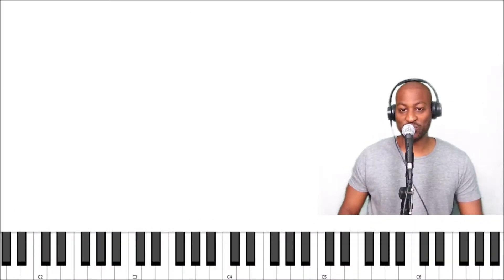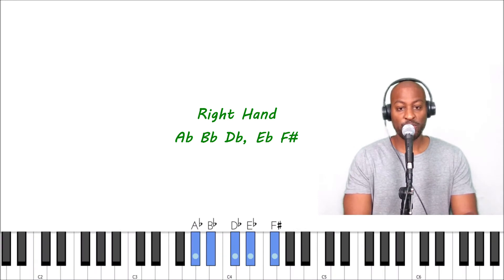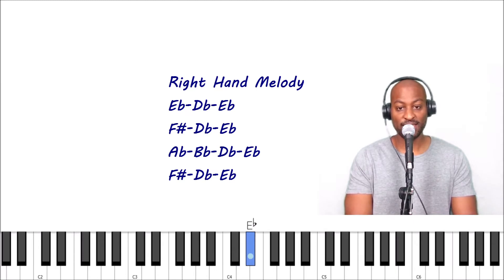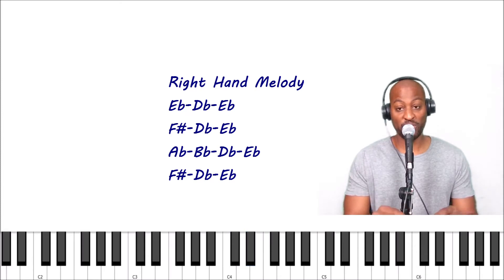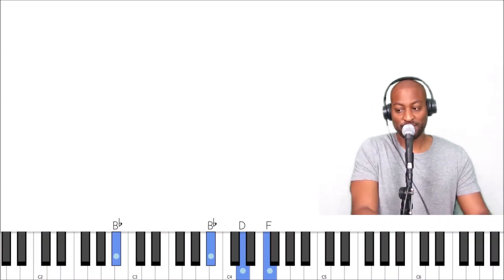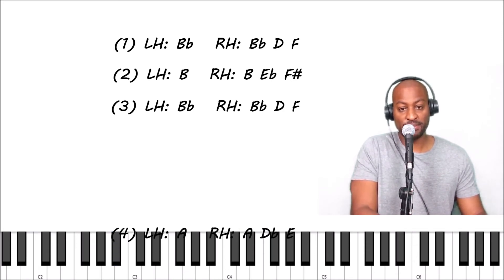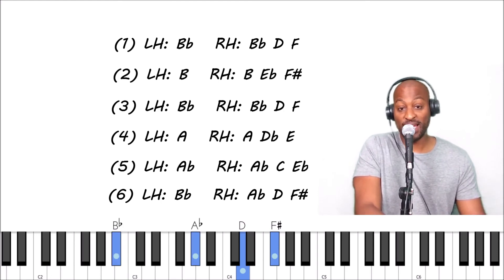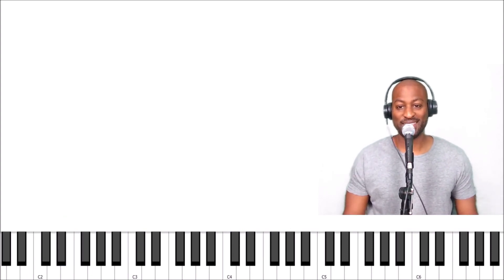How to play Superstition on piano - Stevie Wonder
Superstition Easy Piano Tutorial

Superstition is a song that is in the key of Ebm:
Eb  F  Gb  Ab  Bb  Cb  Db

The left hand just bounces on the Eb. The right hand will play the following melody:
 Eb Db Eb
 Gb Db Eb
 Ab Bb Db Eb Gb
 Db Eb

Next, Stevie Wonder uses the following chord progression:
Bb - B(Cb) - Bb - A - Ab -  Bb7#5

* Superstition piano Stevie Wonder easy piano youlearnmusic tutorial music lessons